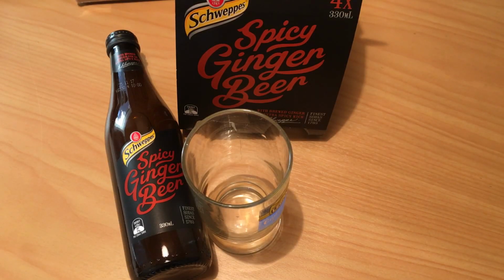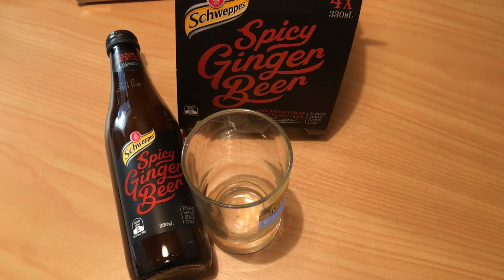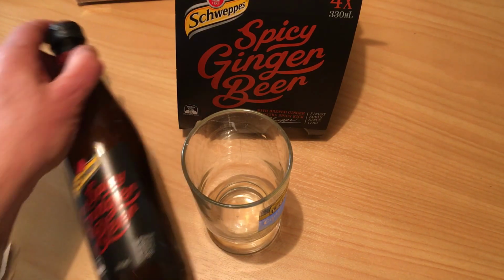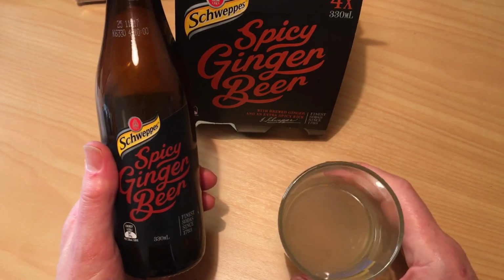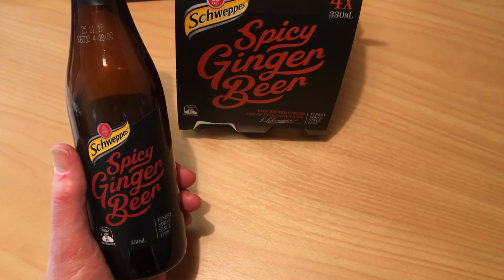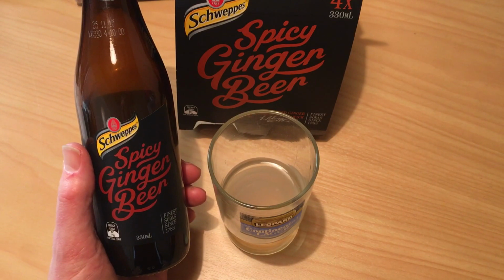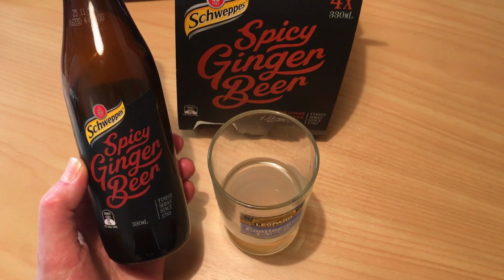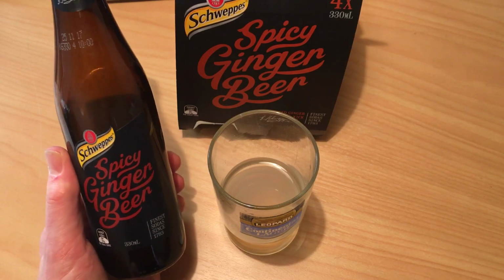Schweppes Spicy Ginger Beer: A MountMan Review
Schweppes Spicy Ginger Beer Review

A fraction better than their "Classic" but with no more ginger and no real spices, this is not going to satisfy you if you are looking for a strong, gingery GB.

13/20